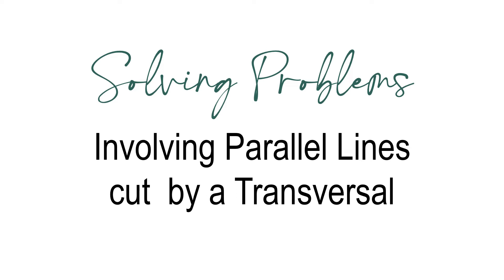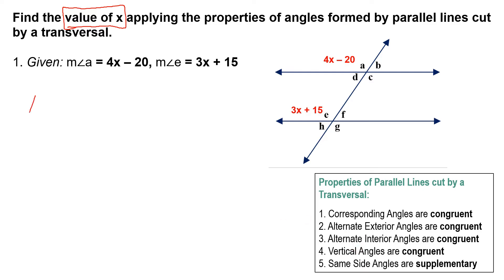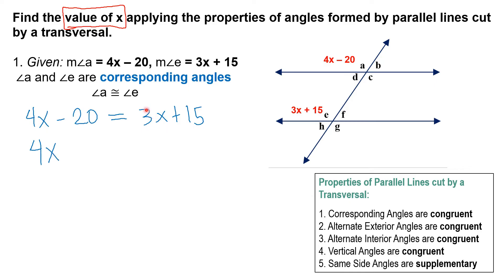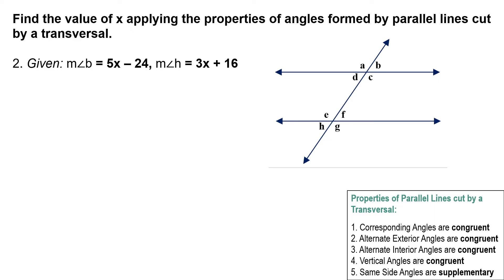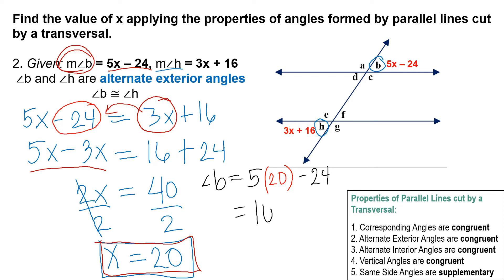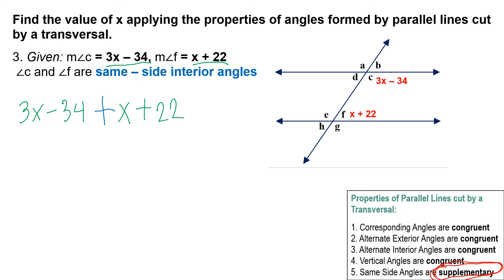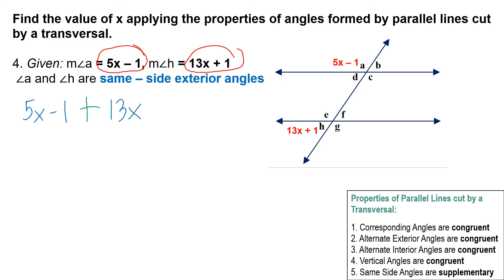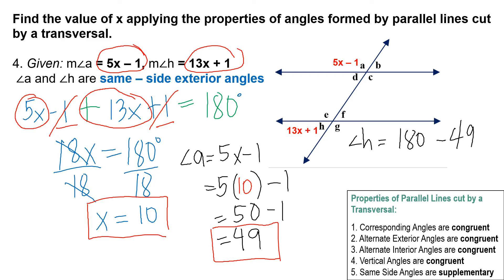Solving Problems involving PARALLEL LINES CUT BY A TRANSVERSAL | Ms Rosette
Finding the value of x using the properties of parallel lines cut by a transversal and identifying the measurement of the given angles using the obtained value of x.